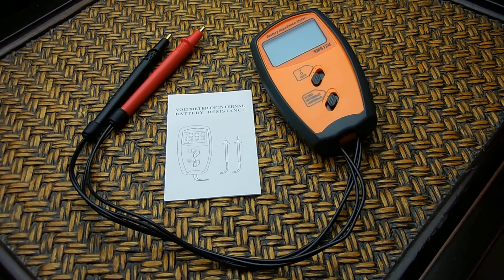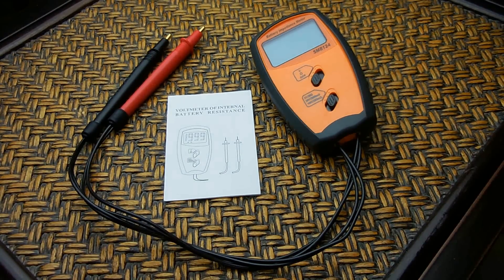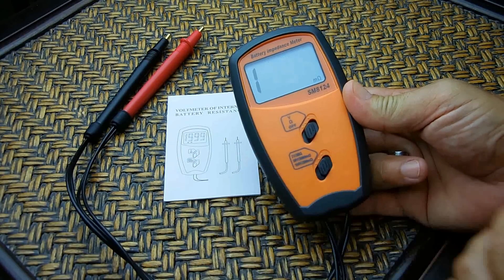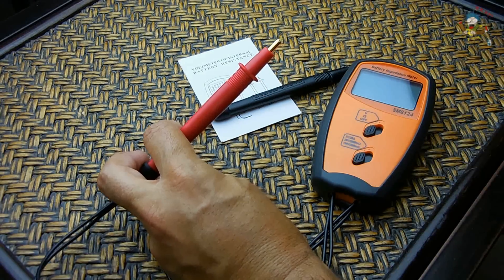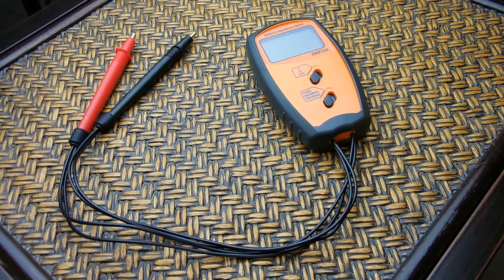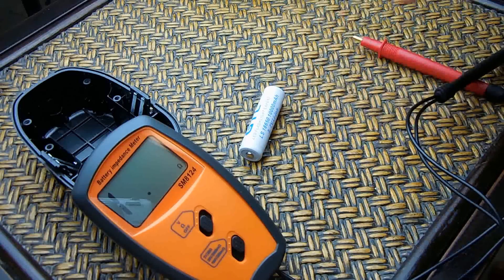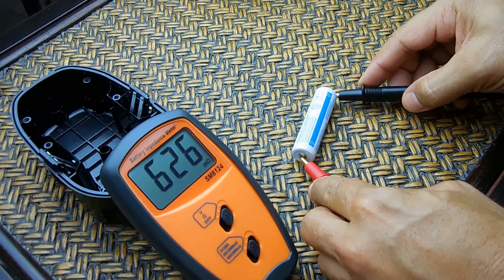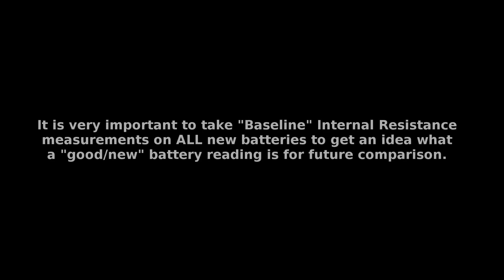How To Measure Battery Internal Resistance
See how to easily measure battery internal resistance when making battery packs, or for evaluating the condition of rechargeable batteries. Enjoy the video!

**Link to Internal Resistance Meter shown in this video**
(Tester may come with the plastic case shown in the video or a compact padded zipper case)

Your purchase supports my channel.